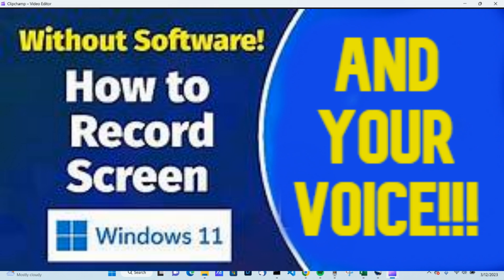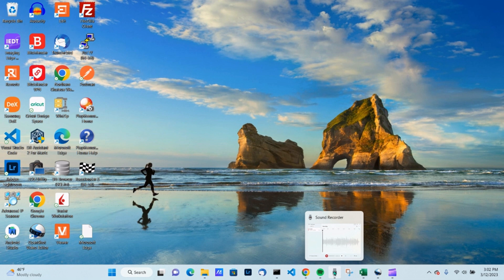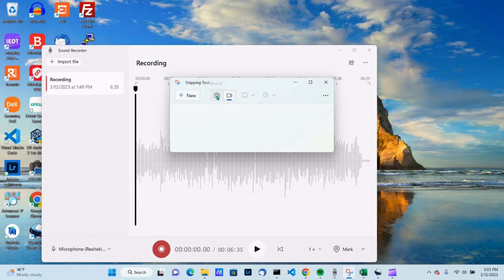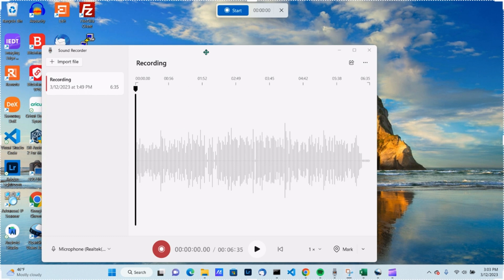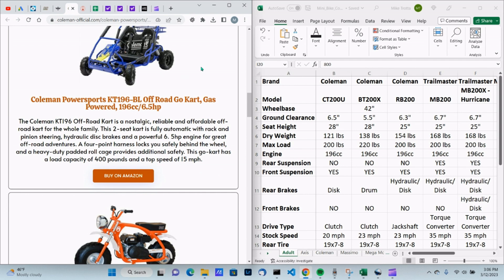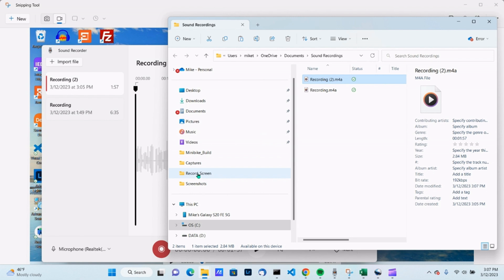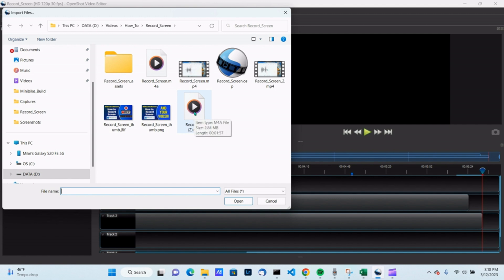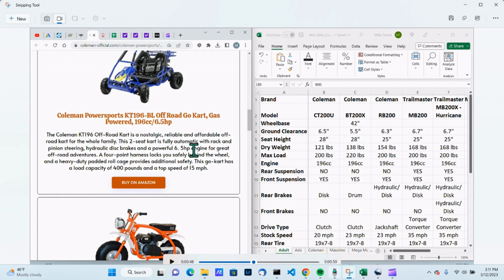Windows Screen Record With Audio for FREE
This video explains how to Record video of your whole Windows 11 desktop for FREE without using Game bar or PowerPoint..Game bar and Powerpoint only record a single window.